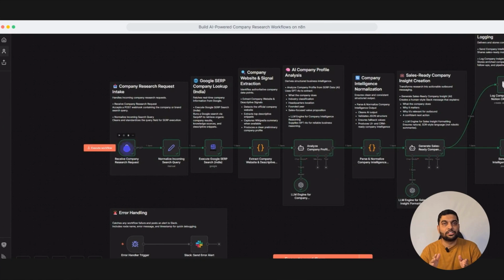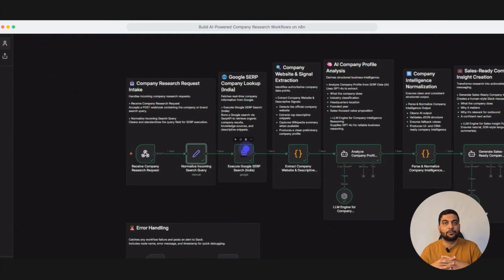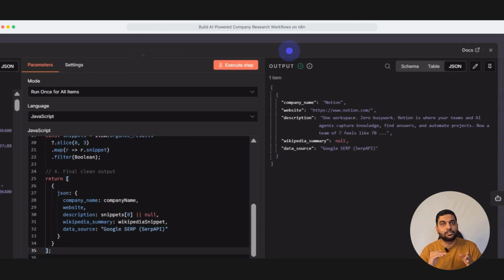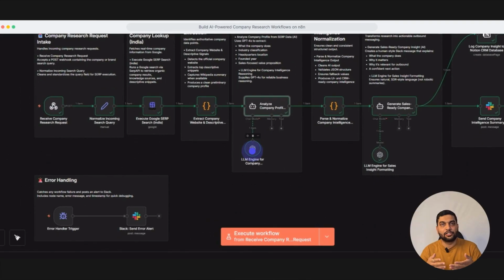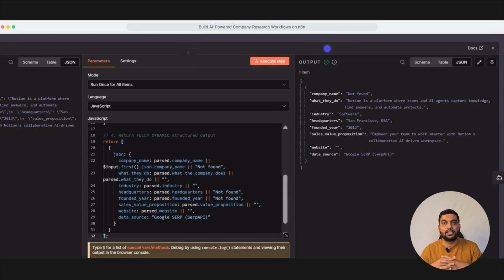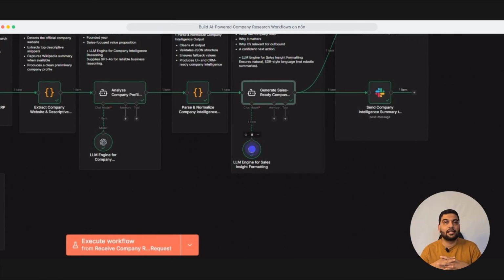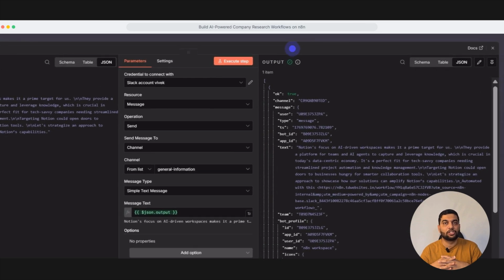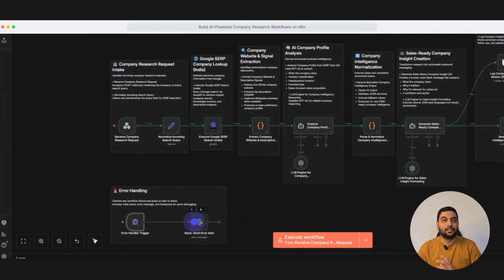Automate Company Research & Sales Intelligence with n8n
Most sales teams don’t struggle with outreach because of poor targeting. They struggle because company research is slow, inconsistent, and manual.

In this video, I will show you how to build an AI-powered Company Intelligence and Sales Insight Engine using n8n, GPT-4o, Google SERP data, Slack, and Notion CRM.

🔍 What this automation does:
 • Accepts company research requests via webhook
 • Runs real-time Google SERP company intelligence search
 • Extracts official website, company description, and trusted data signals
 • Uses AI to analyze the company industry, headquarters, founding details, and positioning
 • Generates human-style sales outreach insights automatically
 • Sends company intelligence summaries directly to Slack
 • Logs enriched company research inside Notion CRM
 • Includes automated workflow error monitoring and Slack alerts

📊 Result:
• Eliminates manual company research
• Improves outbound targeting accuracy
• Helps sales teams identify high-value prospects faster
• Creates scalable AI-powered sales intelligence systems